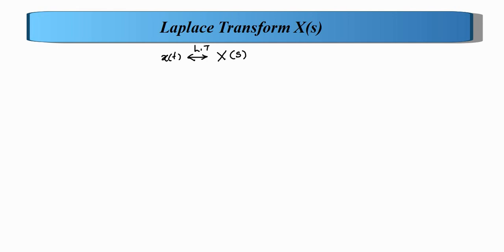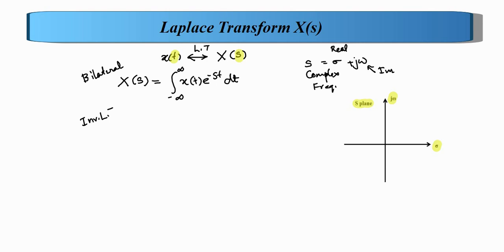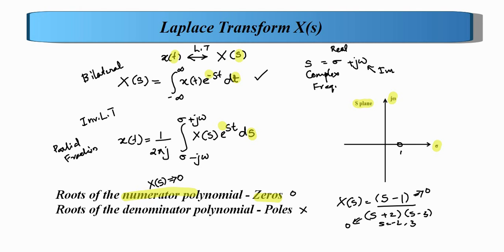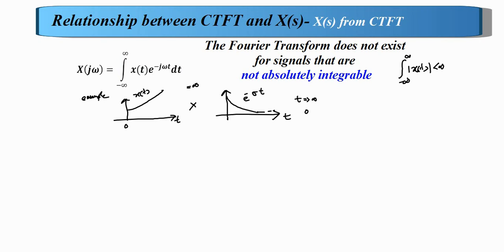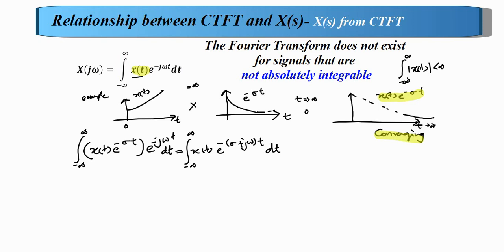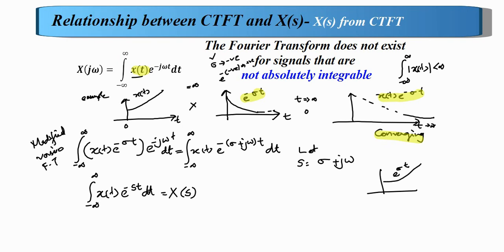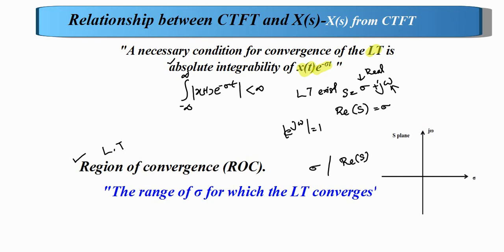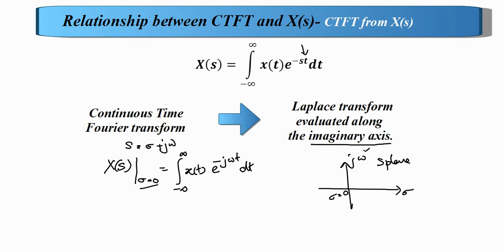Laplace Transform|Lec1|Basic Equations|ROC|S Plane|Pole-Zero| Relationship between CTFT and X(s)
Laplace Transform X(s) Problem Solving Section Lecture 1
Topics.
Quick Review of
1. Basic Equations of Laplace transform
2. ROC
3. S Plane
4. Pole-Zero
5. Relationship between CTFT and X(s)